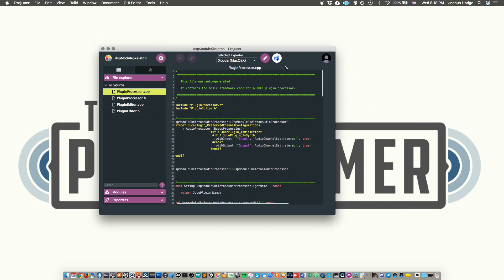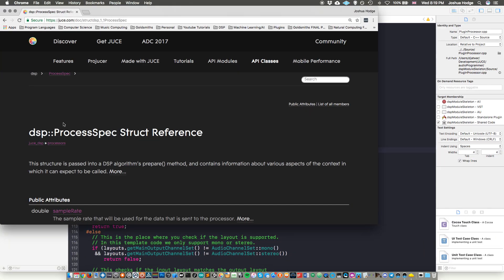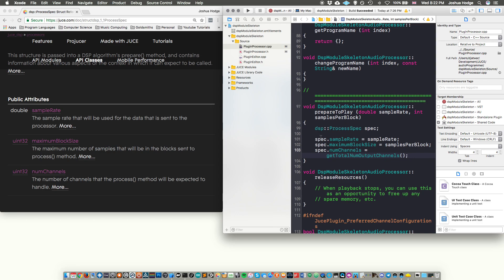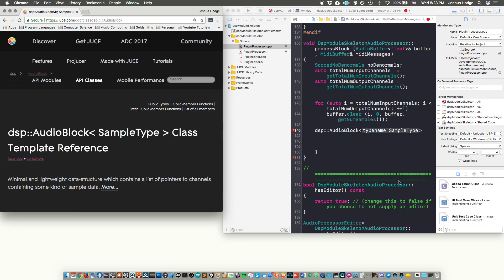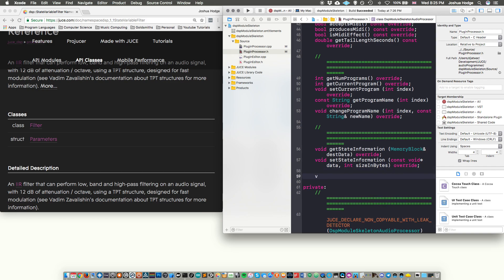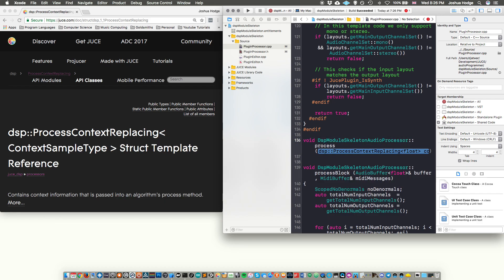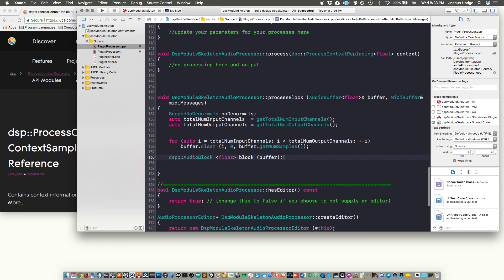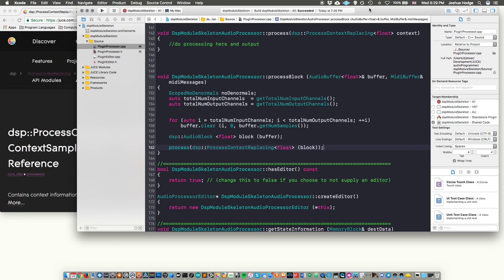Juce Tutorial 30- Juce DSP Module Basics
Here are some basics you need to use the new Juce DSP Module.